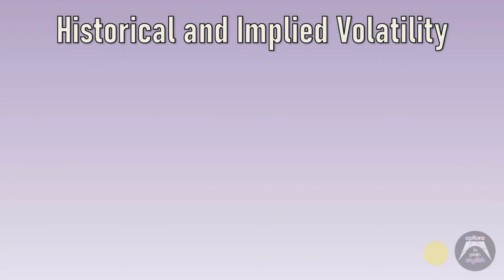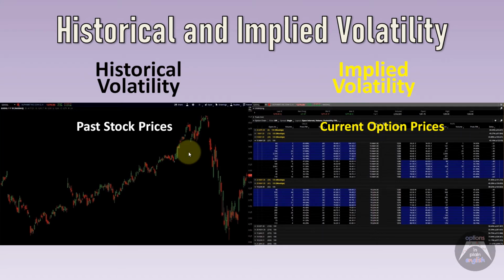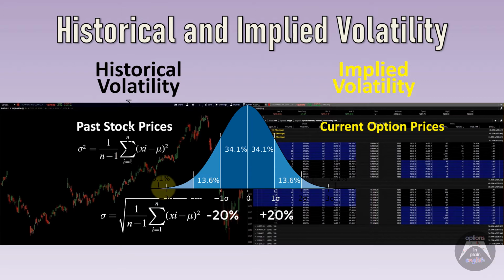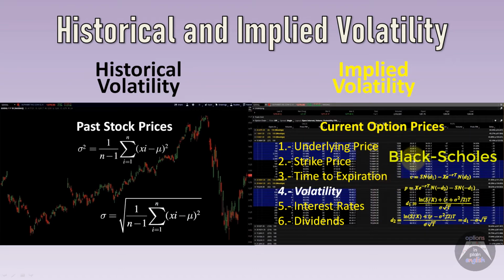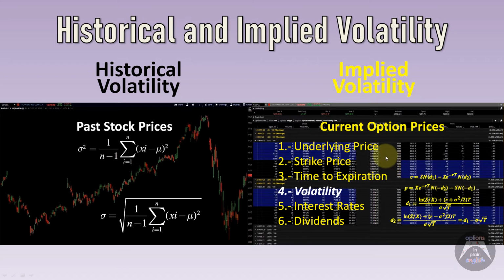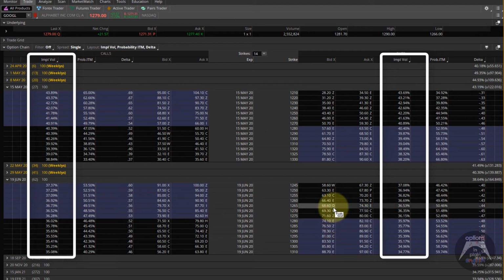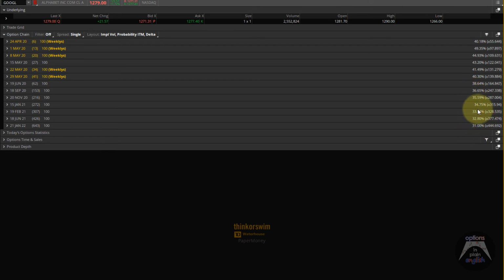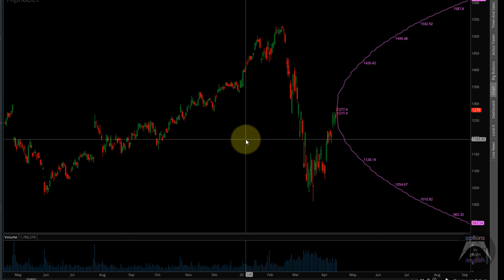Historical and Implied Volatility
In this lesson you will learn the differences and similarities between Historical and Implied Volatility. You will also see why Option Traders pay so much attention to an underlying's Implied Volatility while using its Historical counterpart as reference at best.